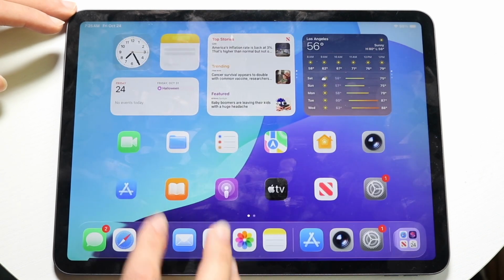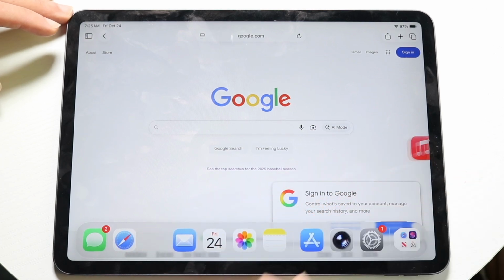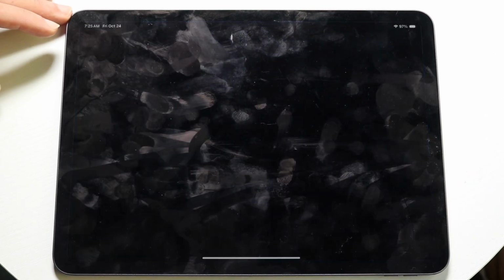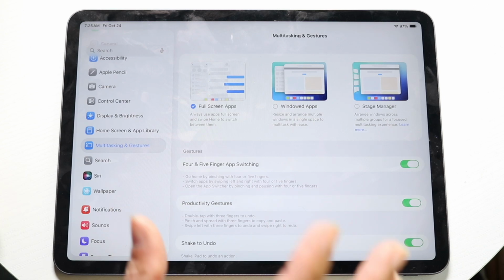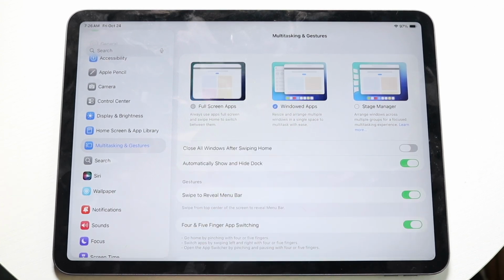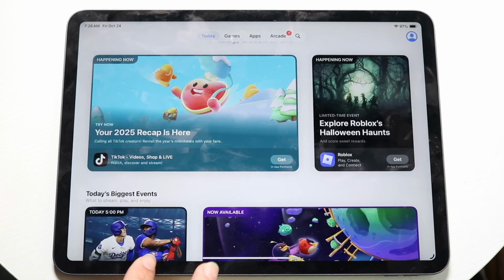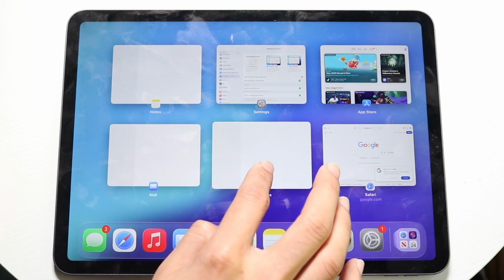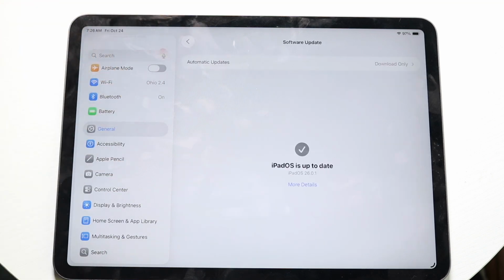How To FIX Split Screen Multitask On iPadOS 26!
Here is exactly How To FIX Split Screen Multitask On iPadOS 26!